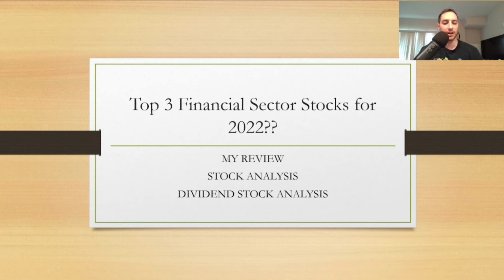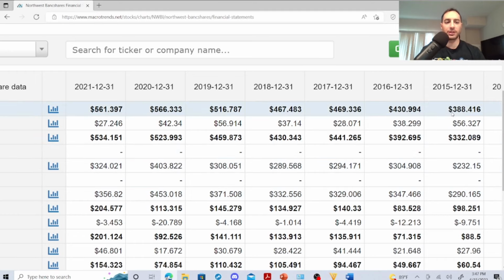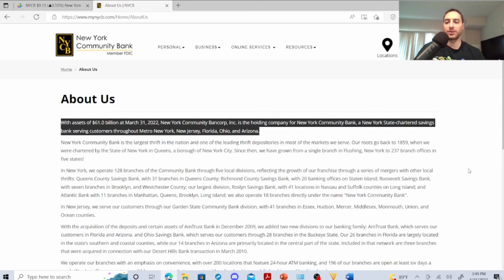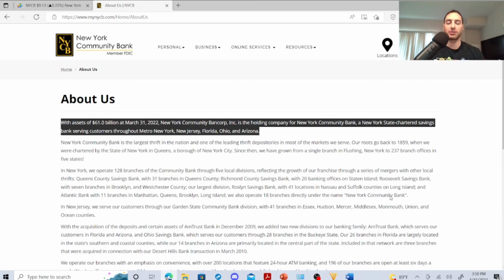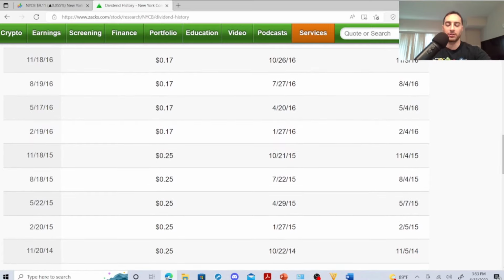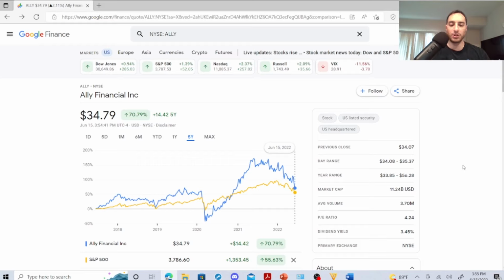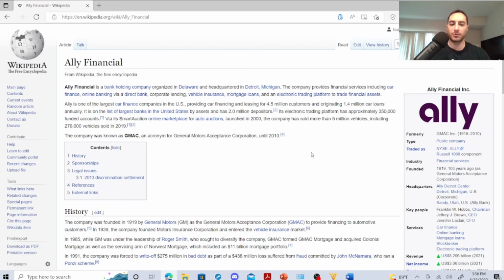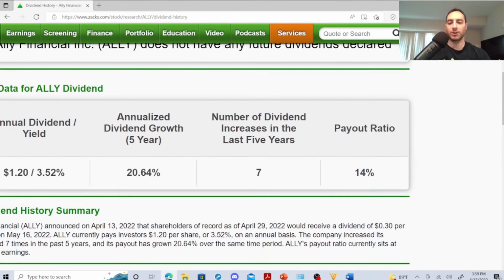Dividend Stocks and Dividend Growth Investing I Top 3 Financial Sector Stocks for 2022?? I Not JPM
In this video, I reveal to you 3 financial sector stocks that you guys requested for me to perform a dividend stock analysis and stock analysis video on. Let me know what you think of these 3 dividend stocks and which one you like best!

TubeBuddy helped me get monetized! Check it out! It was a gamechanger for me!

Great Books:
(1): Rich Dad Poor Dad
(2): The Intelligent Investor
(3) The Art of War (helps with focus)
(4) Dividend Investing Made Easy

Companies Mentioned:

Northwest Bancshares, Inc / NWBI stock
Ally Financial, Inc / ALLY Bank stock
New York Community Bancorp, Inc / NYCB stock

Top 3 Financial Sector Stocks for 2022?? I Dividend Investing and Dividend Stock Portfolio 2022 Keywords: